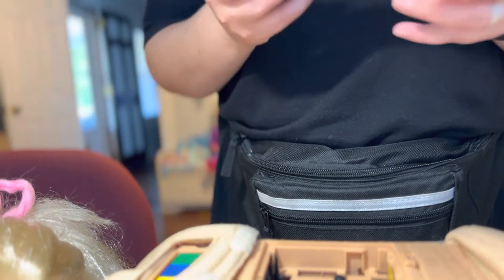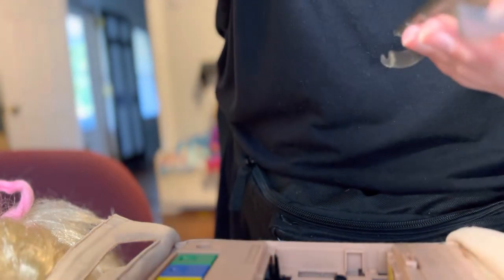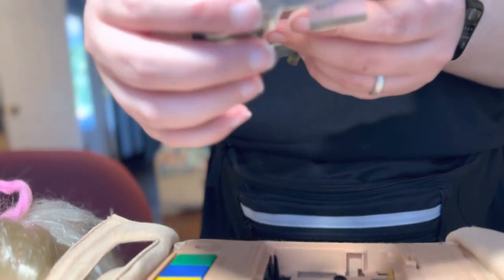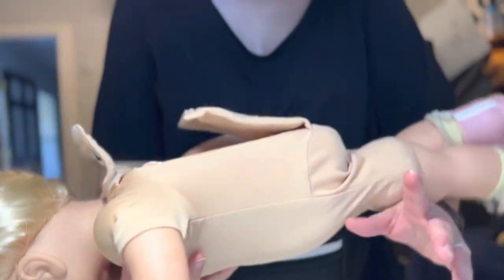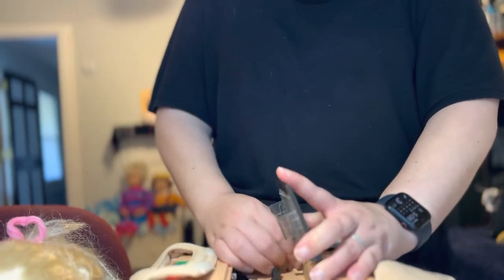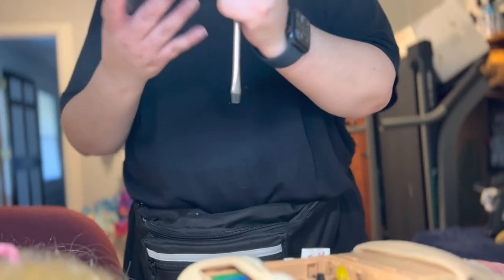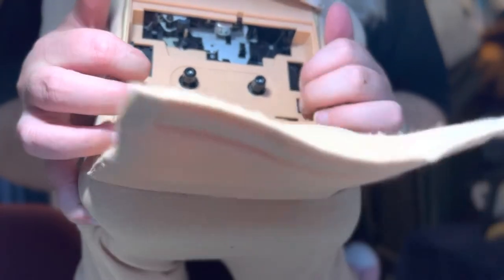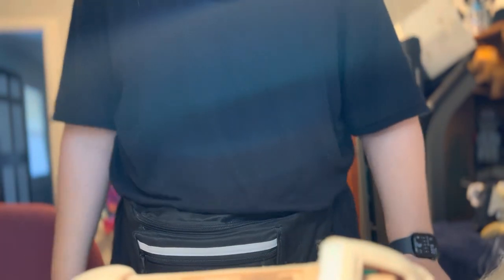Repairing Cricket’s cassette door, part two for Mark ￼￼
Hi everyone! We are back for the second part of this epic tremendous journey. those  who wish to buy  a Cricket, take it from me. Putting this cassette door back on is harder than she makes it sound. Enjoy!